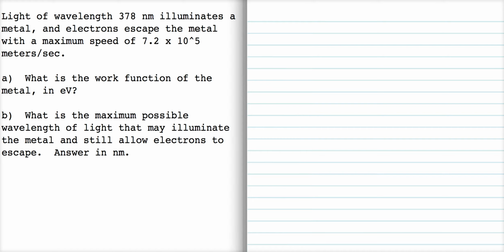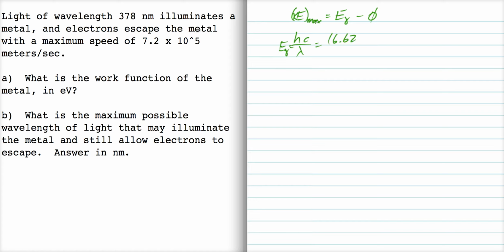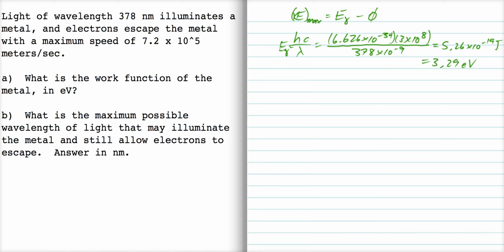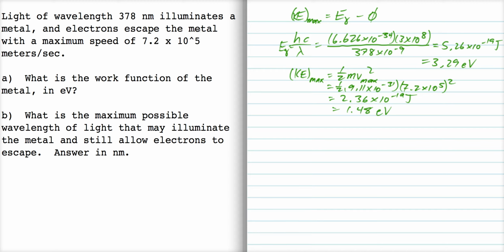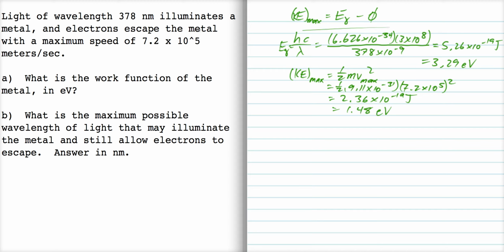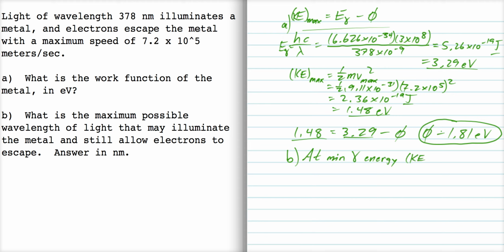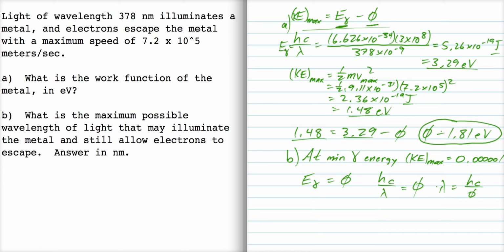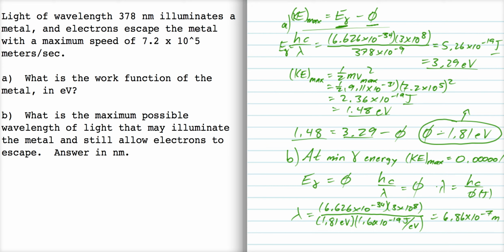Physics 10164 - Spring 2014 - Exam 5D, Problem #1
The wavelength of light that illuminates a metal is given, as well as the maximum speed with which electrons escape the metal.  You must determine the work function of the metal and the cutoff wavelength for the photoelectric effect to occur.